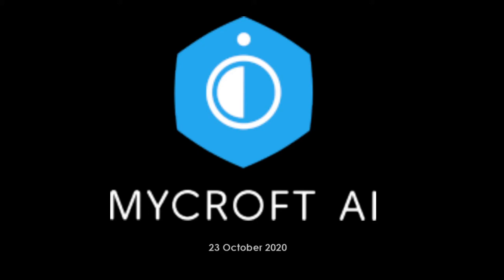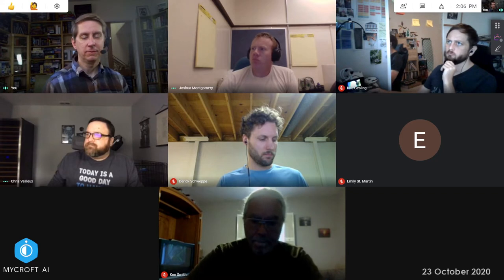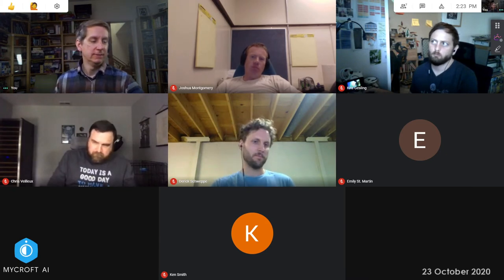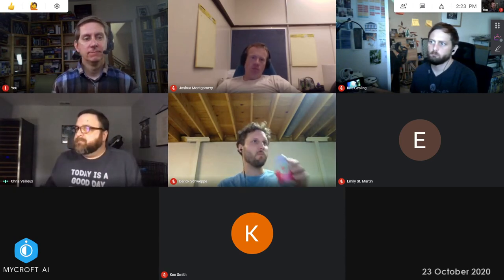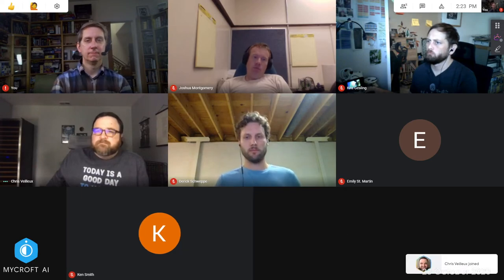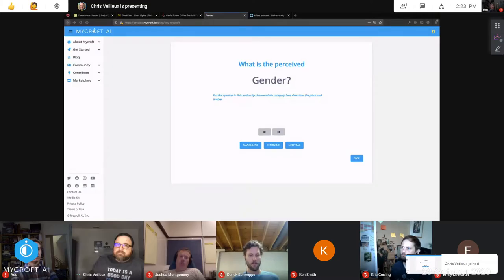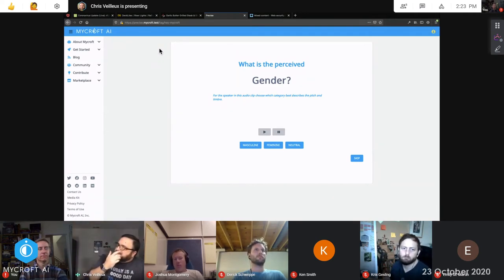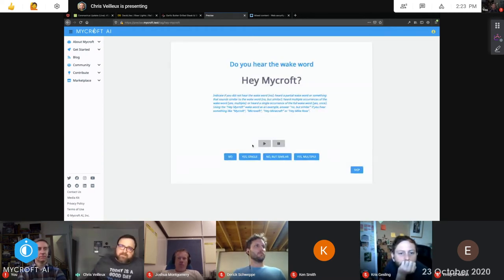Mycroft Dev Sync 20201023